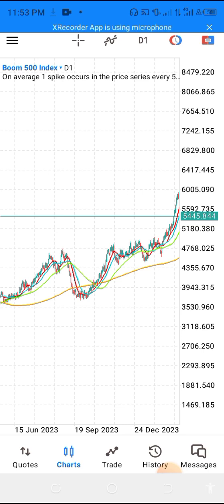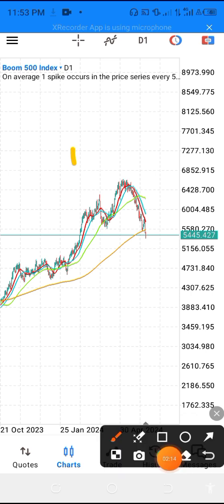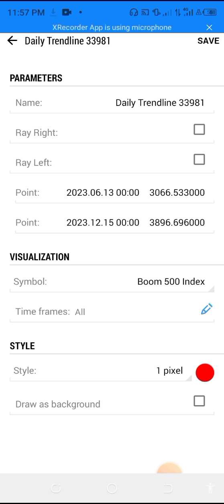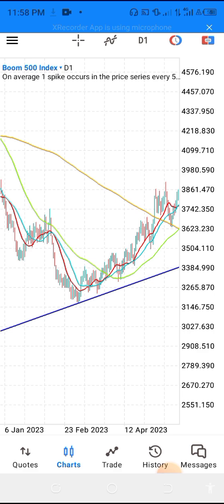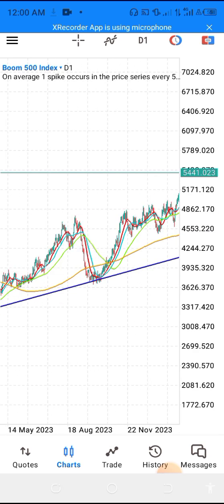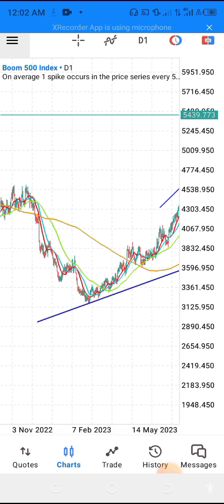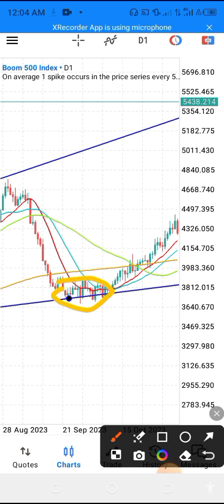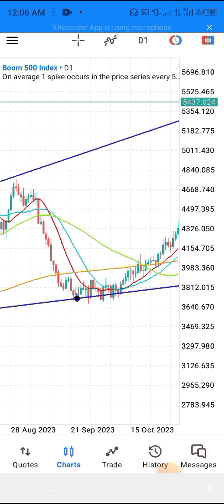Buy or Sell? Simple 2024 Trendline Forex Trading Strategy||Beginners Guide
Learn a simple and effective trend line Forex trading strategy perfect for beginners! Discover how to buy and sell with confidence using this scalable approach. Get answers to your questions: Is 50 pips a day a good Forex strategy? How to create a profitable Forex strategy? And how to test your strategy in Forex? Watch now and improve your trading skills!

Share your trading questions in the comments below and let's grow our trading community together!